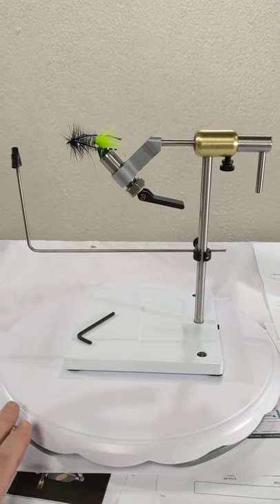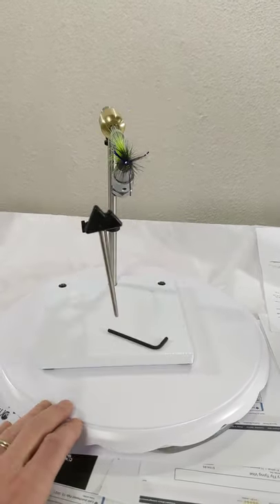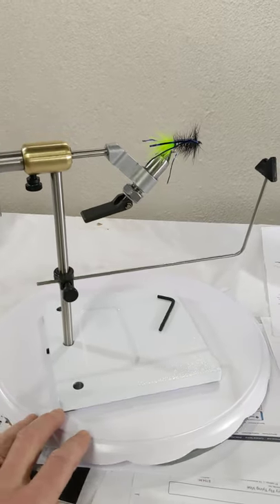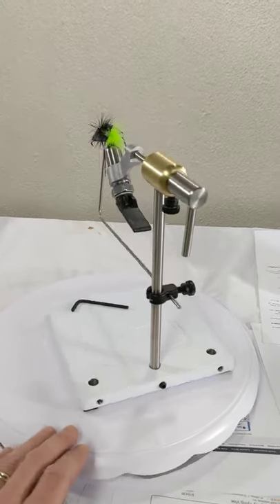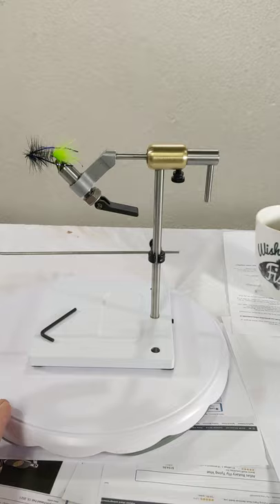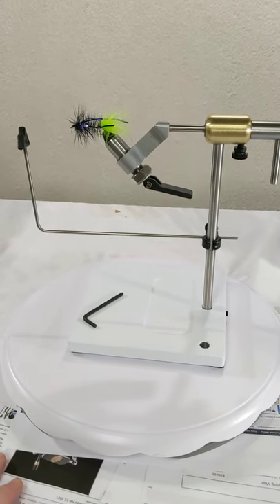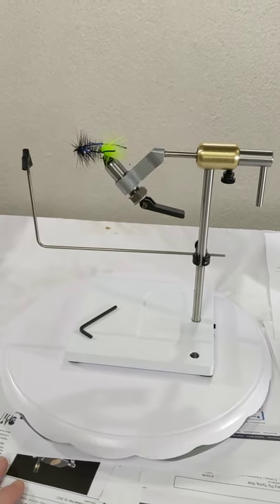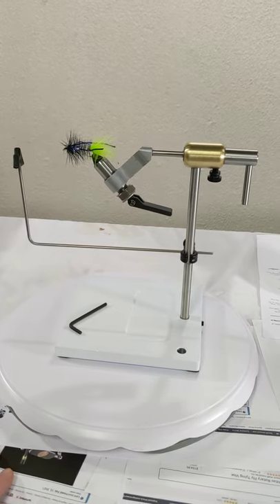Peak Rotary Fly Tying Vise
If you're just starting to learn to fly fish, I'd love to invite you to my DRY FLY FISHING Video Workshop.

I have a FLY TYING race comparing 5 different fly tying vises.

If you asked me what fly tying vise to get - hands down get the PEAK.  A solid vise that should last a lifetime for any serious fly fisher/tier.  Here's a link to Amazon.